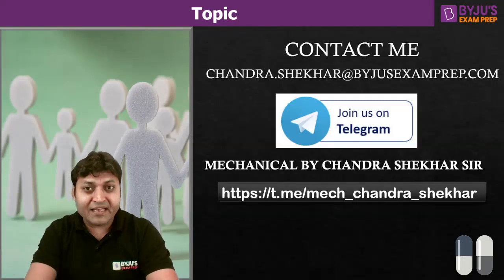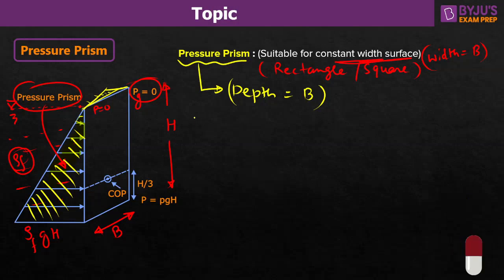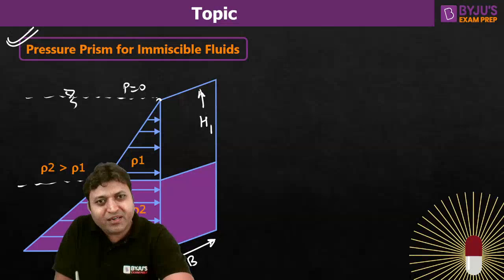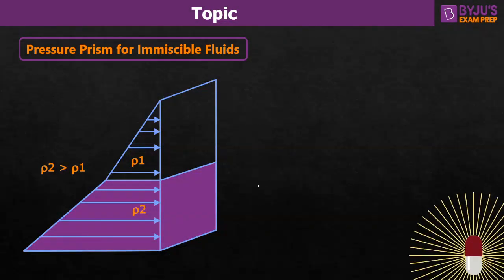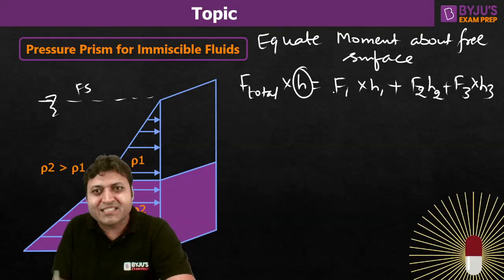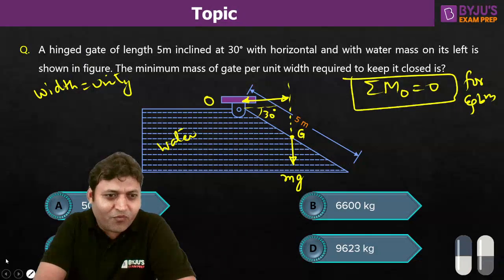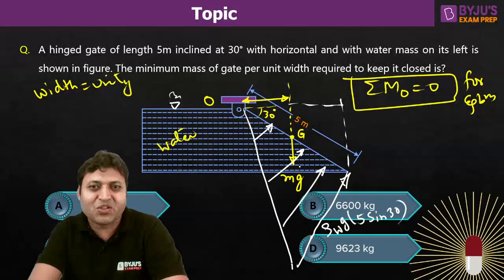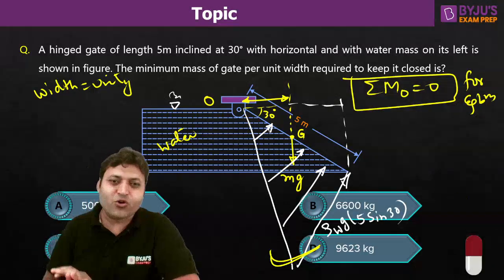GATE 2023 CE & ME Exam | Pressure Prism in Hydrostatic Force | Fluid Mechanics for GATE Exam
In this free session, BYJU'S Exam Prep GATE expert Chandrashekhar Sir will discuss "Pressure Prism in Hydrostatic Force" for the GATE Mechanical Engineering (ME) and Civil Engineering (CE) 2023 Exam Aspirants. BYJU'S Exam Prep GATE (Formerly Gradeup GATE) brings you for💥GATE 2023/24💥and has launched new batches of FREE LIVE/Online classes for GATE 2023 to ensure sound preparation for the aspirants from the comfort of their homes. This is a dynamic course where students can watch LIVE YouTube classes delivered by experts. Additional to this, students will also get an opportunity to questions practice & doubts solving class.

BYJU'S Exam Prep GATE (Formerly Gradeup GATE) is a one-stop solution for all Engineering Exams, including online GATE coaching for various Engineering branches. Subscribe to this channel to access video lectures, GATE LIVE classes, exam analysis, post gate guidance, exam notifications, and get updates on Exam Patterns, Syllabus, Results, Tips, and free GATE online coaching and Strategy to crack GATE 2023 with flying colours. Also, prepare for PSU recruitment like NIELIT, UPSC ESE, BARC, ISRO, and PGEE exams. Stay tuned to our channel BYJU'S EXAM Prep GATE (BYJU'S GATE) to get the latest updates on GATE 2023 Exam, GATE Syllabus, GATE exam 2023 new updates, GATE exam preparation, online GATE all subjects classes, etc.